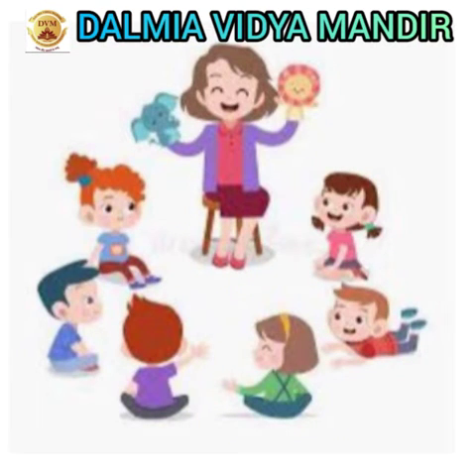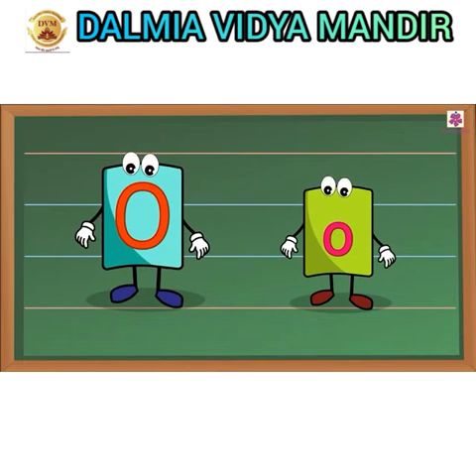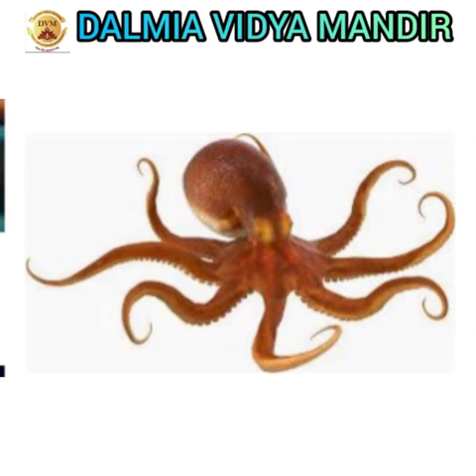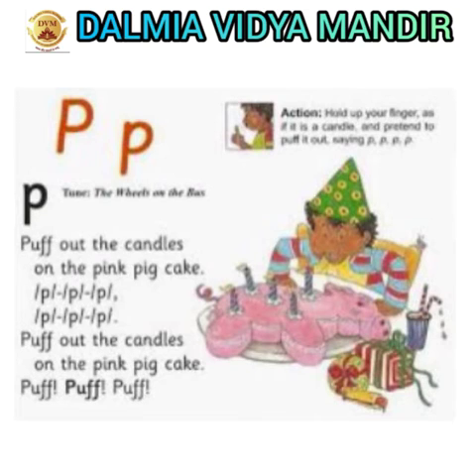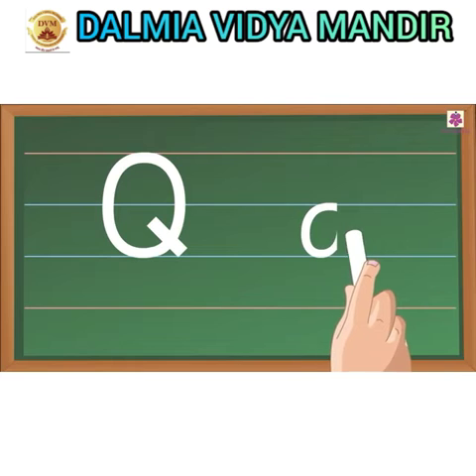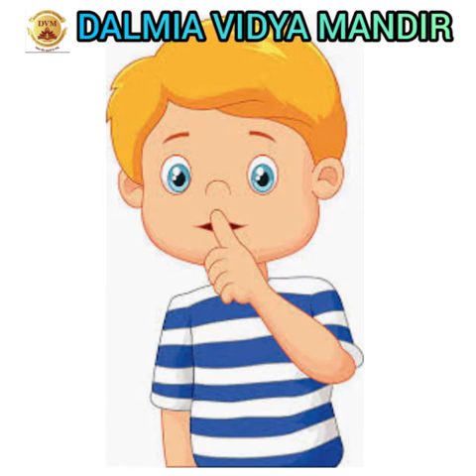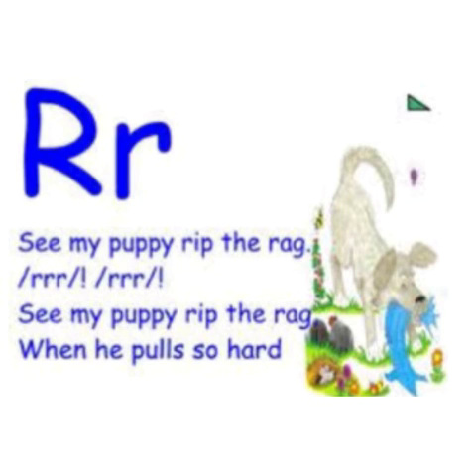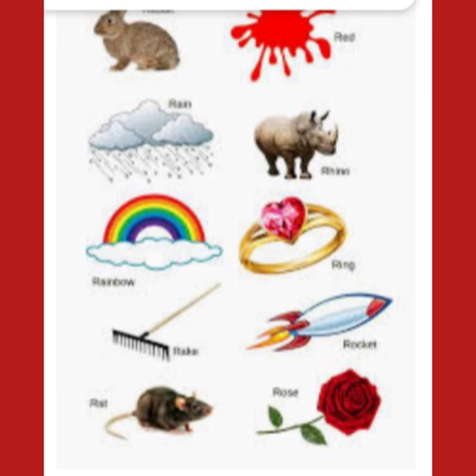Grade LKG ENGLISH